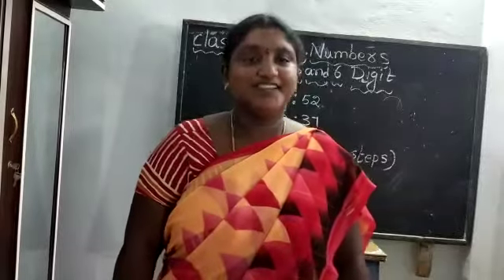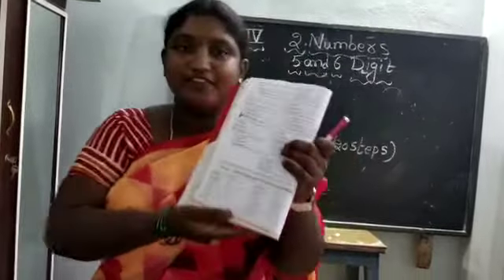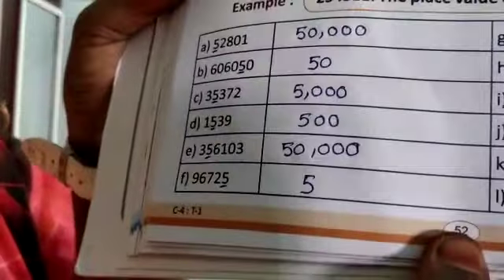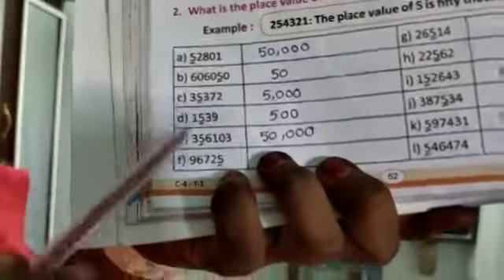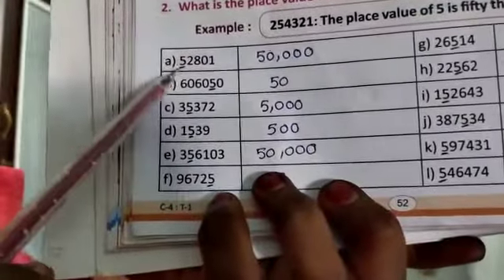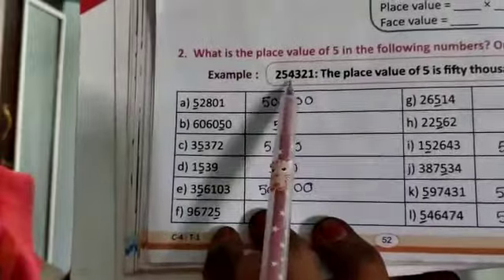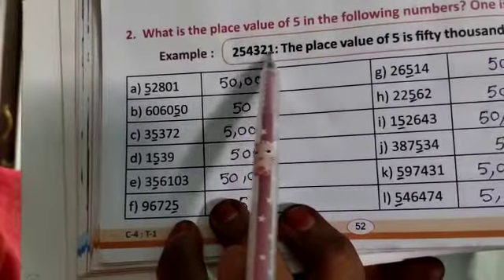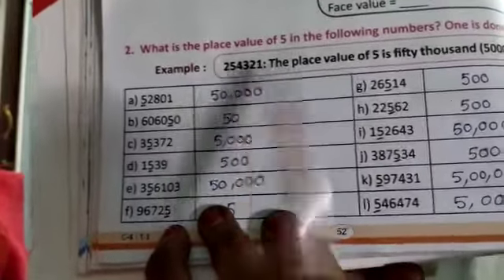4th class maths M42707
Video from Saianudeep